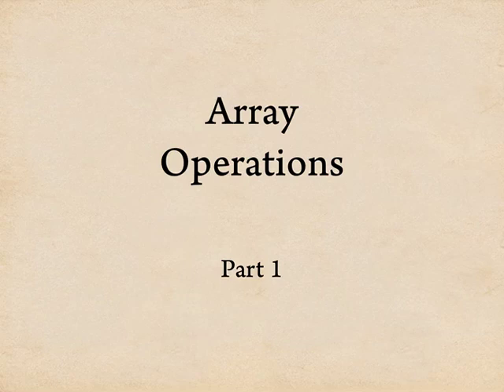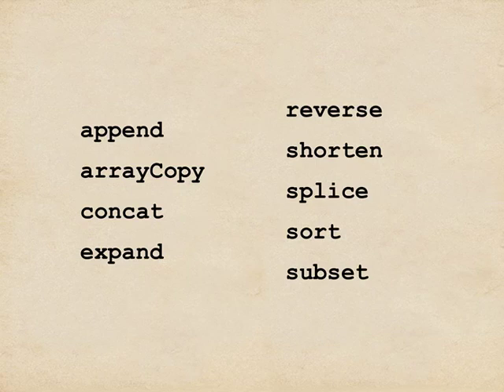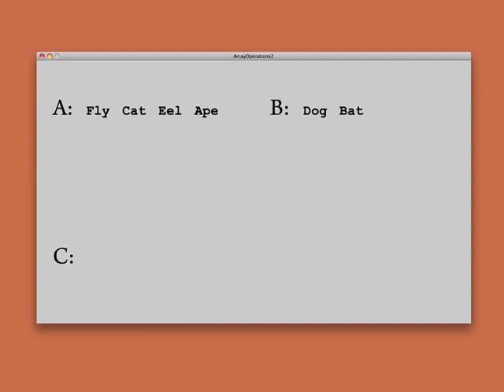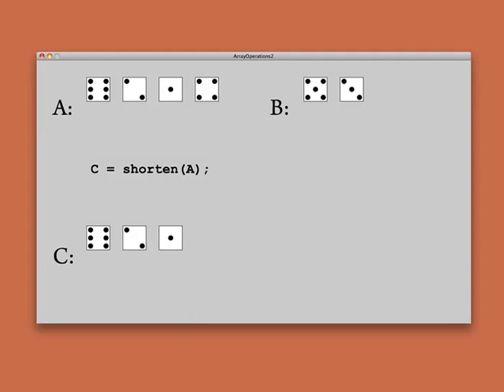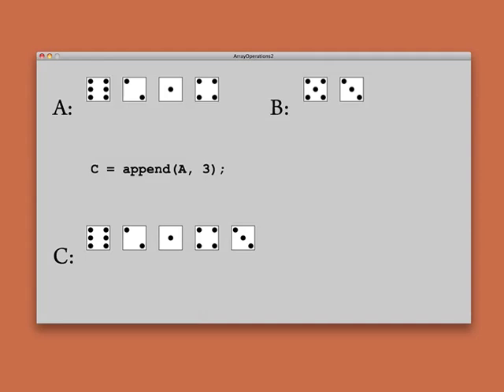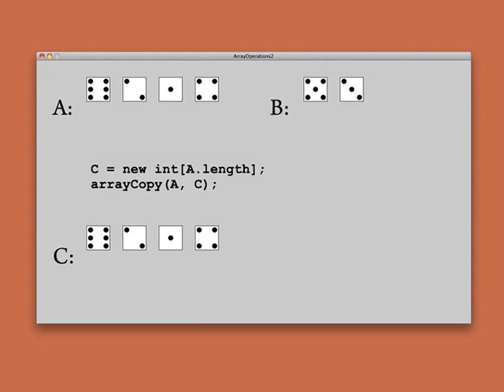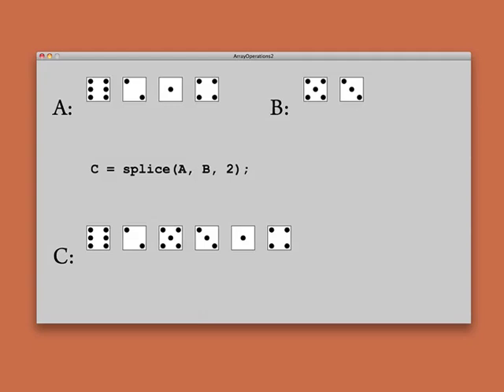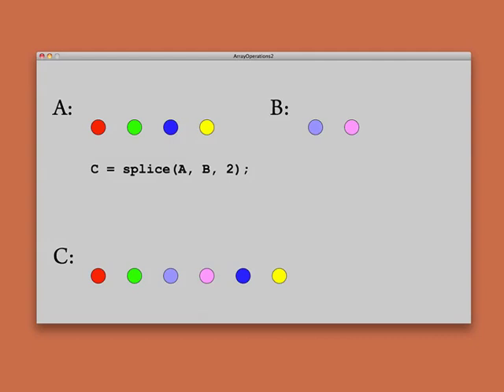W5 G3 V5a Array Operations Part 1 9m03s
Part 1 of a 2-video set. Processing offers us a bunch of useful tools for manipulating and changing arrays and their contents. We look at each of those tools here.